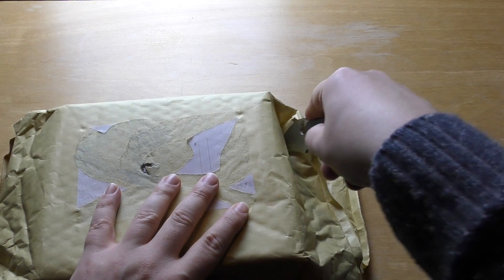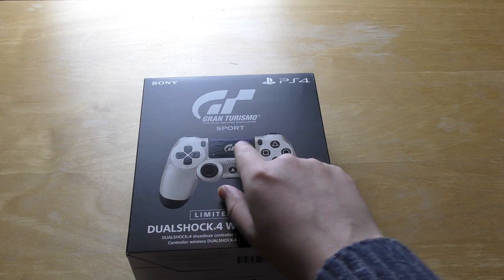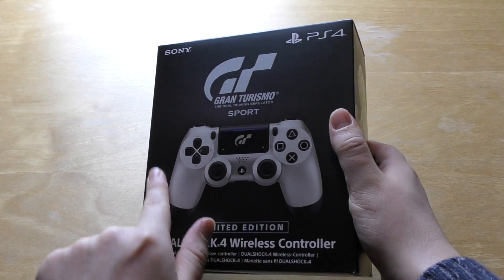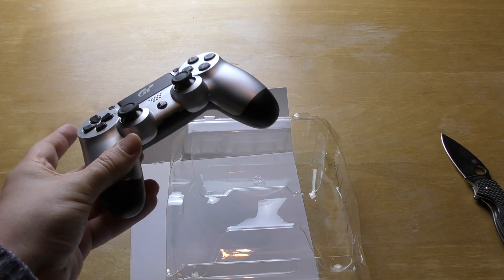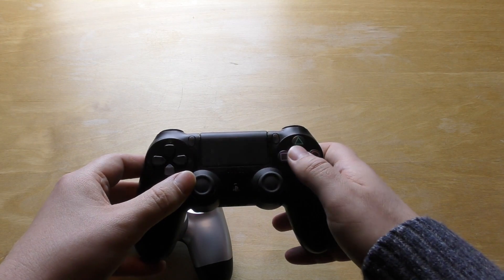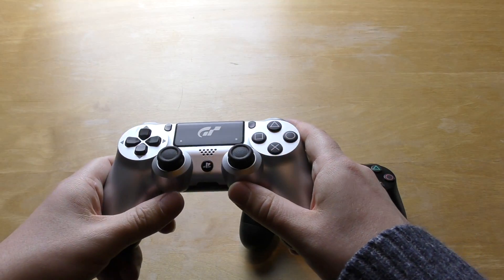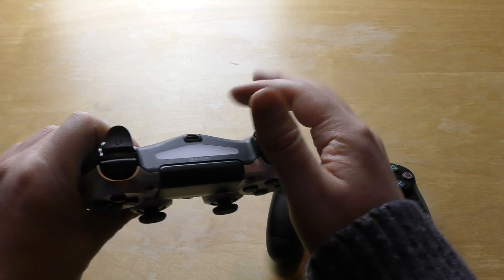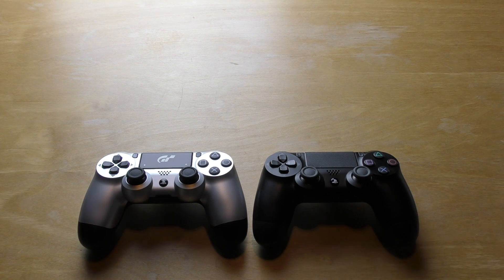Gran Turismo Limited Edition Dual Shock 4 controller - Unboxing (PS4)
**You shall ride eternal. Shiny, and chrome!**
My unboxing and first look at the Gran Turismo Sport Limited edition dualshock 4 PS4 controller.